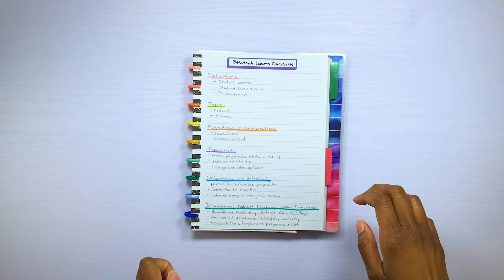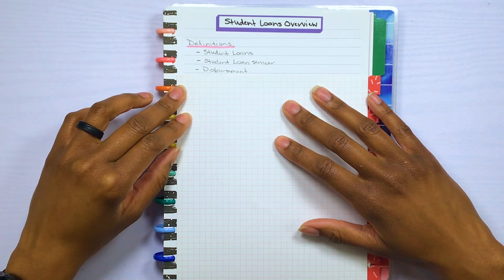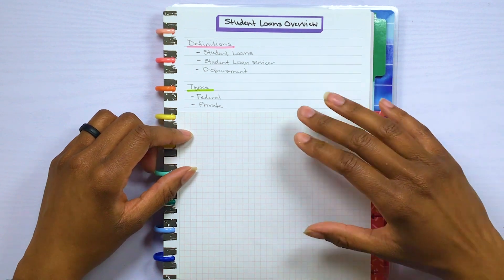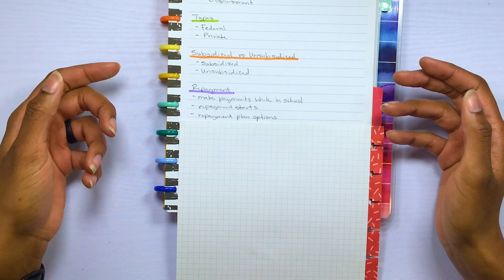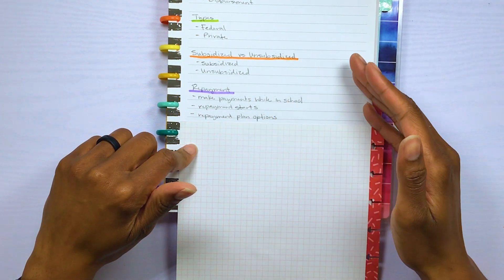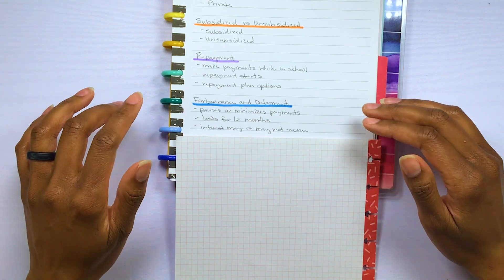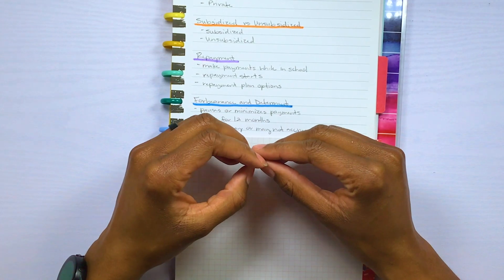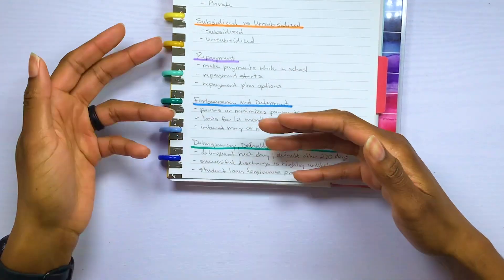Student Loans Explained | Part 1 | How To Make A Student Loan Debt Payoff Plan | Randy4short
Need student loans explained? Well I do just that in this video. I'm giving a high level overview of student loans in this 3 part series, so stick around for more videos on this topic!

As always, leave any comments, questions, or video requests below.

- - - PRODUCTS AND SERVICES I USE - - -

*Chime - We’ll both get $50 when you open a bank account and set up direct deposit!

- - - PLANNER SUPPLIES - - -

*Happy Planner (Get $10 off your first $50 order and I get $10):

*Simply Gilded (Get $5 off your $15+ order and I get the same):

*Oli Clips

*Half Letter Frosted Covers (5-pack)

*Clear Discs

*Half Letter Pocket Folder

*Tombow Fudenosuke Hard and Soft Tip Combo Pack

*Crayola Supertips (10-pack)

*Crayola Supertips (20-pack)

*Tombow Brush Pen Black/Grey (10-Pack)

*Tombow Brush Pen Pastels (10-Pack)

*Tombow Brush Pen Primary Colors (10-Pack)

*Tombow Adhesive:
(3-pack refill)

*Tombow Correction Tape:

*Favorite Gel Pen (black):

*White Pen (Bold 0.5mm):

- - - VIDEO EQUIPMENT - - -

*Mac Mini M1

*iPad Pro

*iPad Table Mount Clamp

*Lapel mic

*Table top lights

*Small studio lights

*Small ring light

I am not a financial expert. I am in no way giving you any financial advice in my videos. I am just sharing my love for planning and the things my family and I are doing to navigate life and improve our finances. If you need financial guidance, please seek out a or talk to your finance expert.